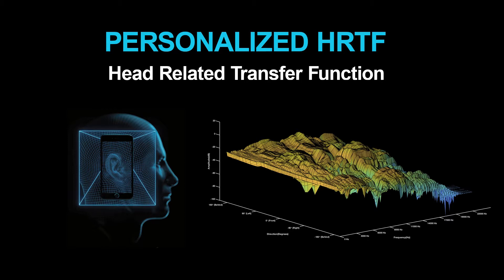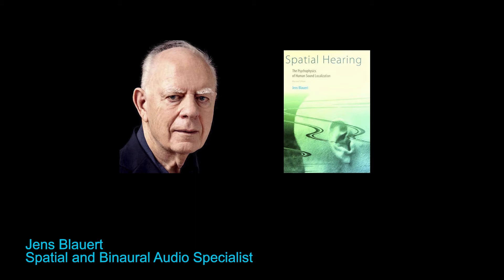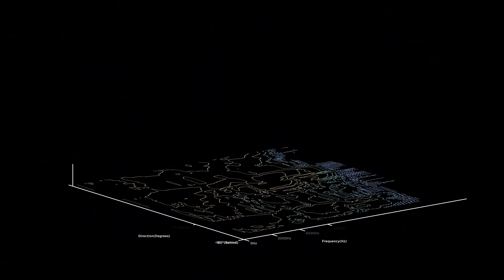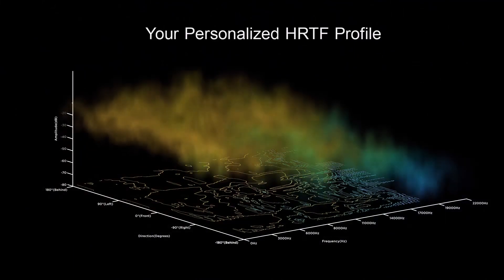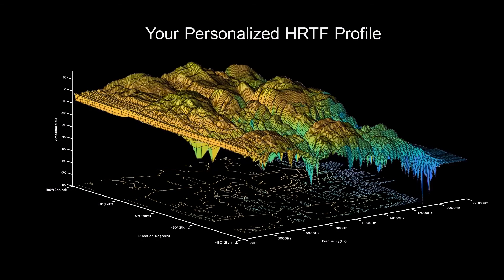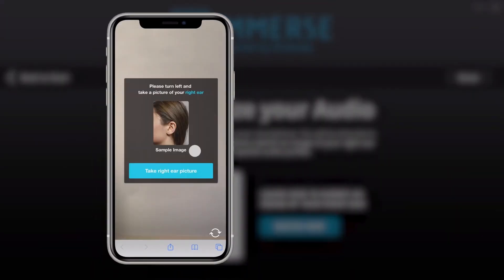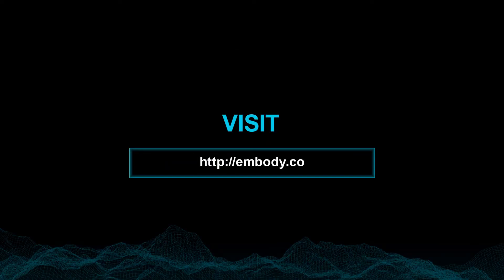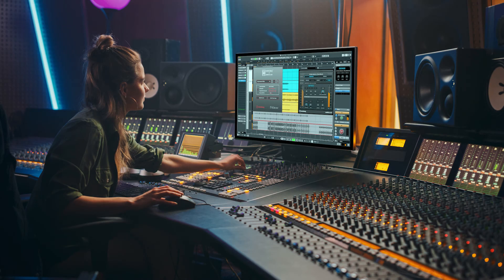What is an HRTF, or Head Related Transfer Function, and why should it be personalized?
Learn the answers to these questions and more about how the advanced AI technologies inside Immerse enriches your audio experience on headphones, from gaming, music, to interactive entertainment and beyond.